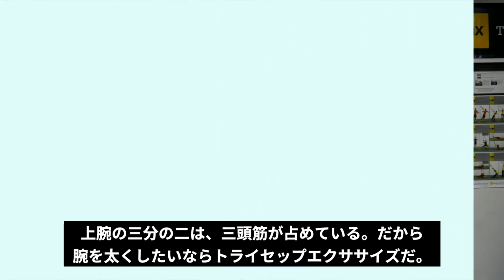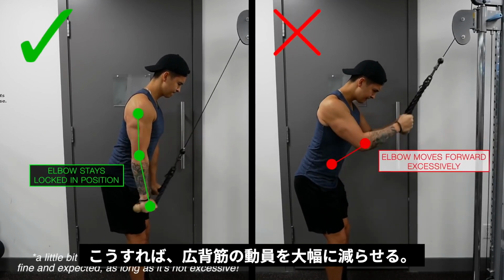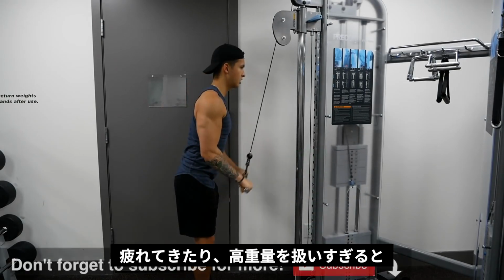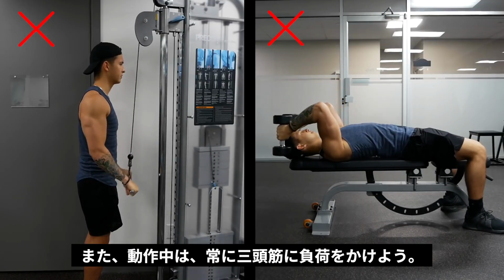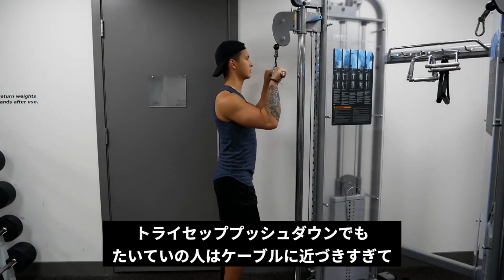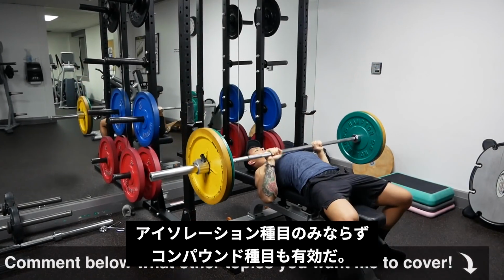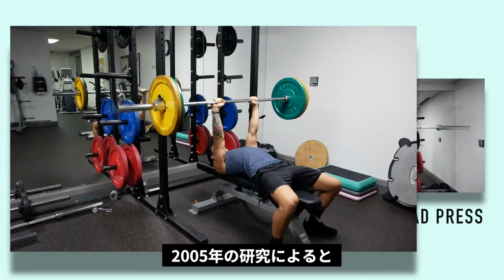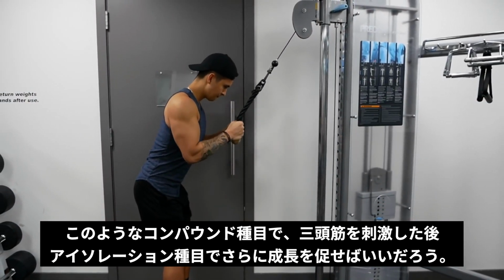筋トレ：デカい三頭筋を作る 貴方が犯しているであろうよくある三つの間違い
サムネ：ビル・パール　まじで「ビッグ・アーム」